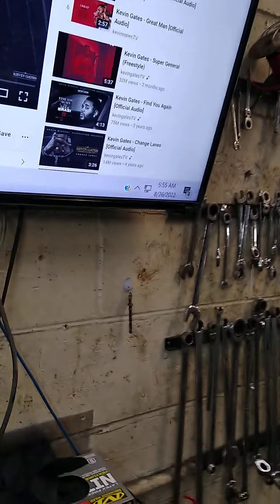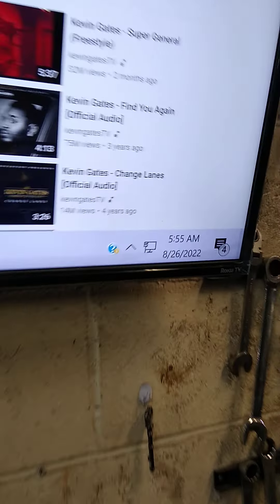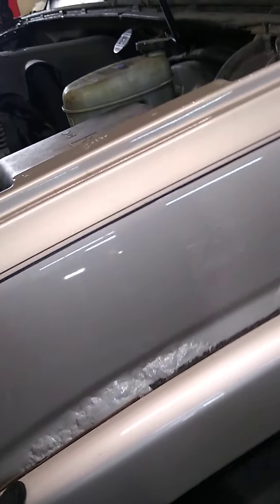Correction to yesterday's video high mileage 20 or 30 year old rusted out vehicles . I'm not afraid